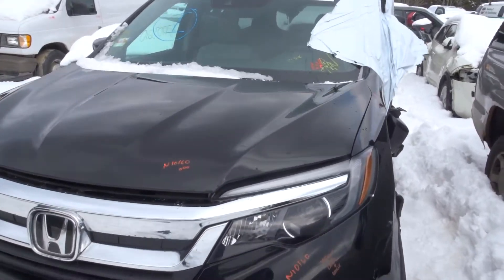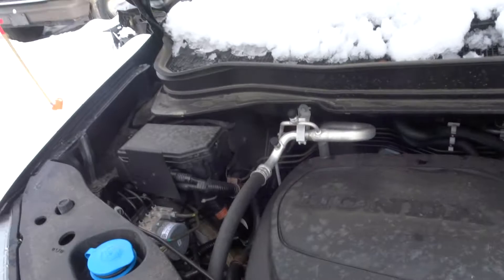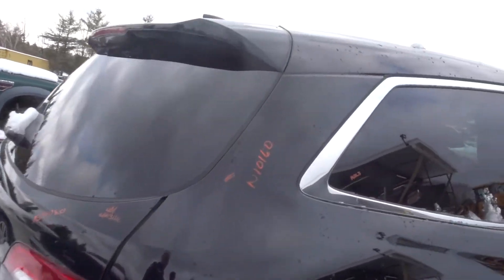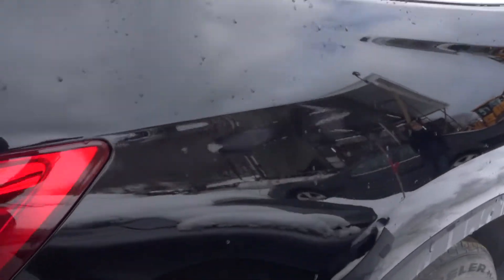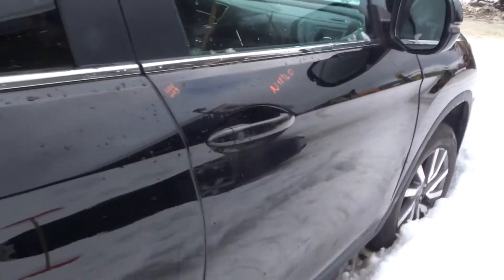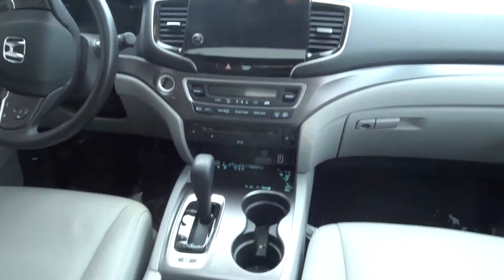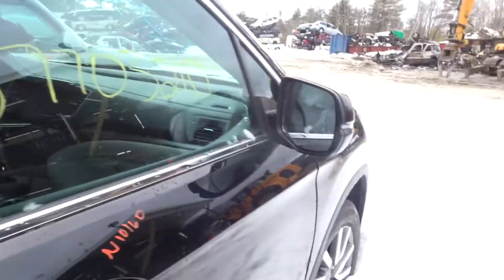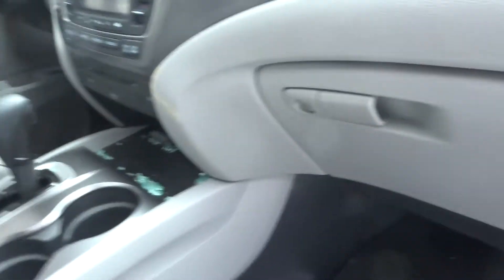NEATR Parts Out a 2019 Honda Pilot | Used Auto Parts | Online Junkyard | Part Number: N10160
Featured Vehicle:
-2019 Honda Pilot
-17k miles

Listed below is a complete list of the OEM used Honda parts listed on this 2019 Honda Pilot online.

Be sure to check with sales via chat or phone, as OEM used auto parts for Honda PIlot always go quick, and these used OEM parts for this 2019 Honda Pilot will be no exception.

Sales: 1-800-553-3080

Don't worry if your not local to Boston, MA area, we also ship used OEM auto parts for Honda cars nationwide,

We also have some of the most knowledgeable used OEM auto and truck parts sales staff in the United States, so if you need help finding a used auto part for Honda then reach out to us by phone at or through our contact

24-hour Online Shopping | Nationwide Shipping